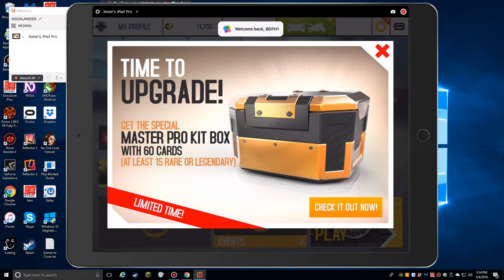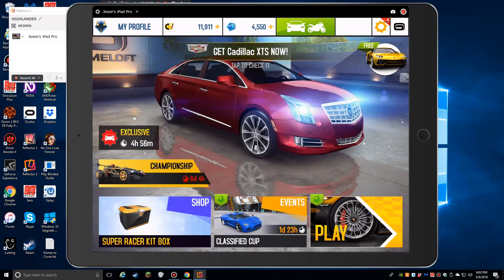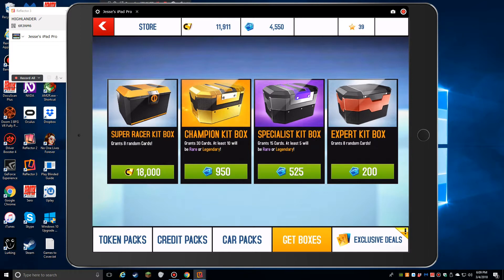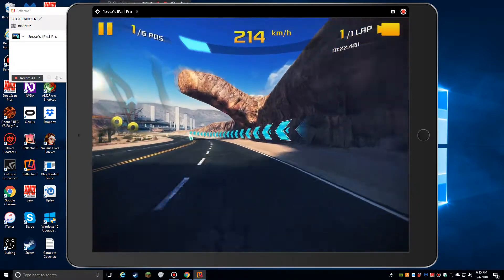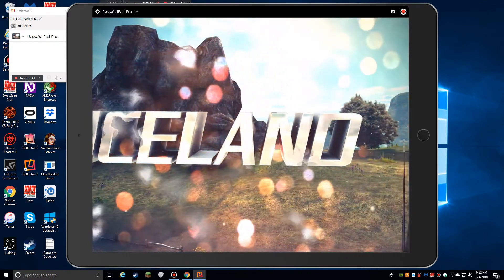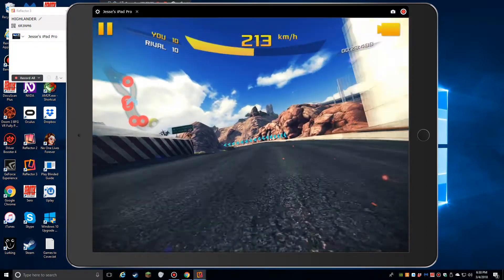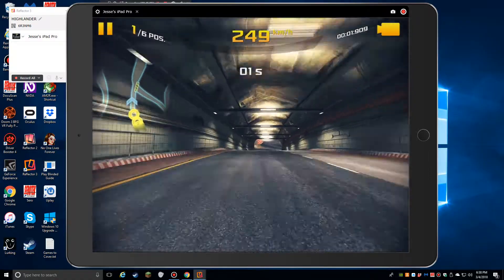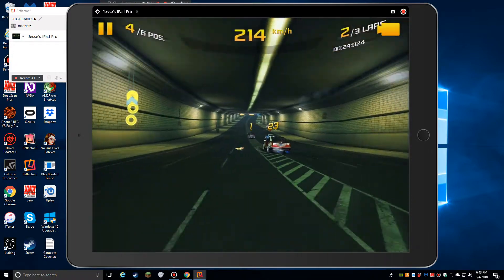IOS Low Vision Spotlight - Asphalt 8 Airborne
Part Outrun, Part Burnout 3...  This is one of the best mobile racing games I've played, and is actually giving me a lot of that Burnout 3 Takedown style gameplay I've been craving.  I just hope the free-to-play and micro-transactions don't eventually get in the way.